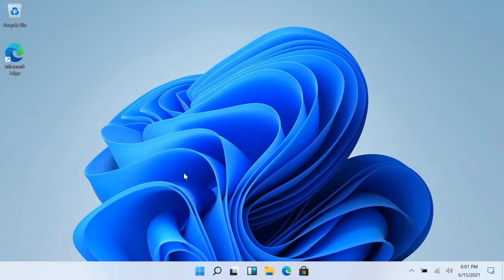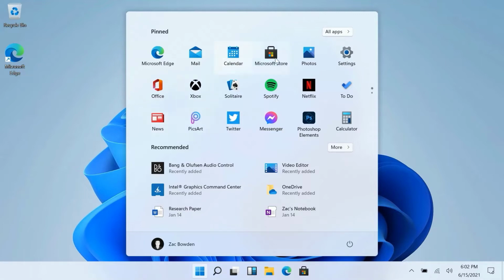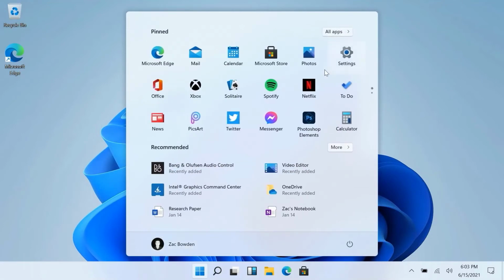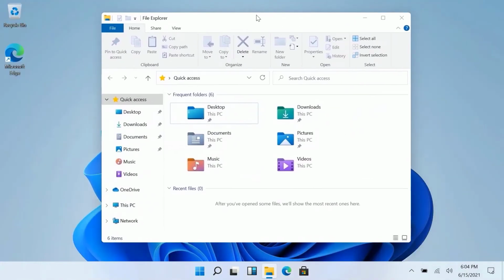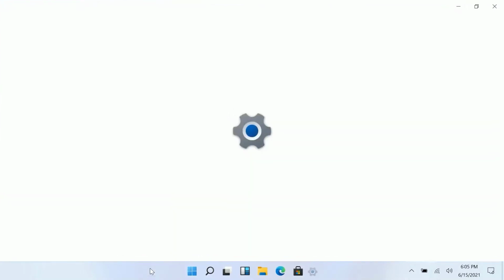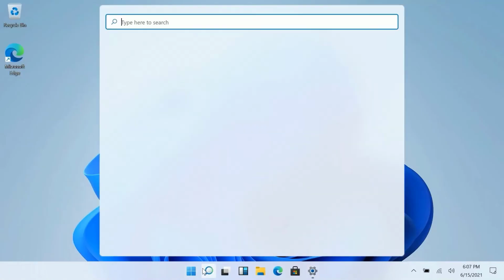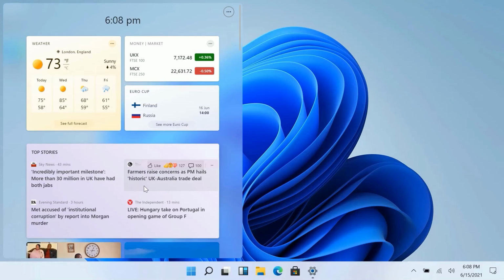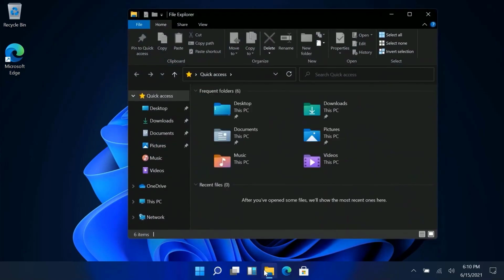Quick Look on Windows 11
Hey guys, in this video we will take a quick look on new OS windows 11.
 Just .. .. ..